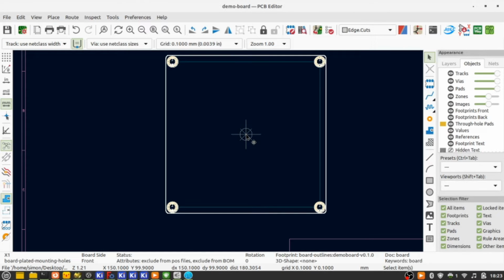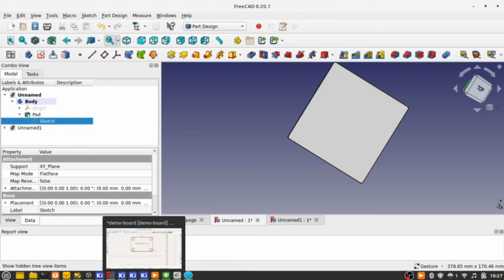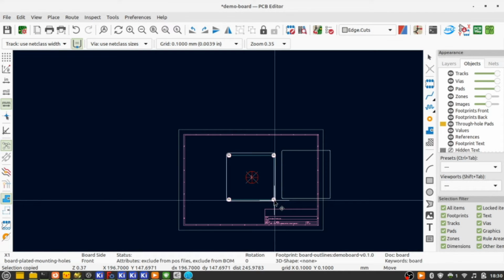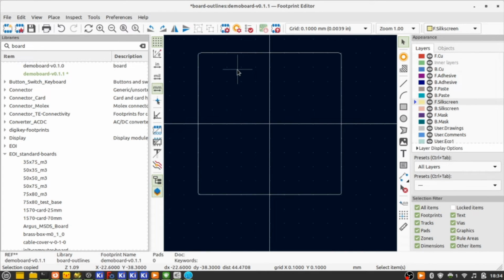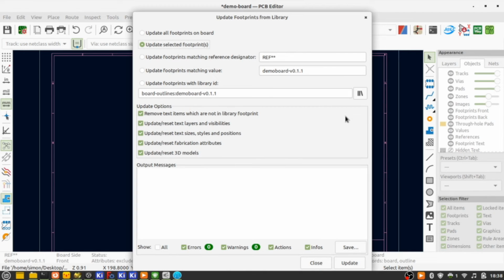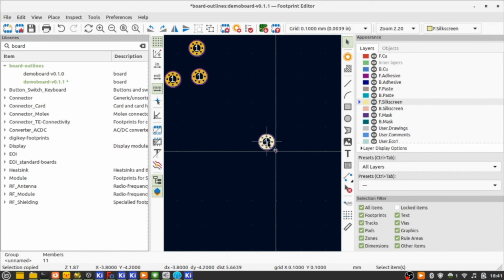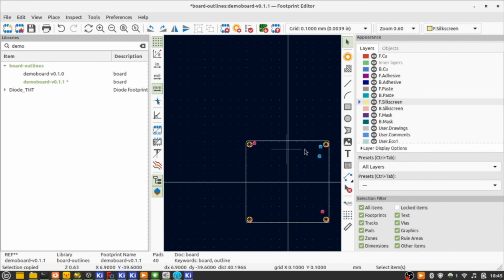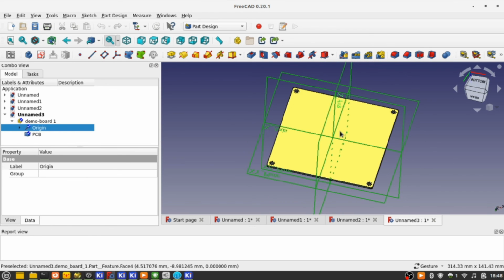KiCAD Board Outlines as Footprints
Walk through of how to make KiCAD board outlines as footprints and why.